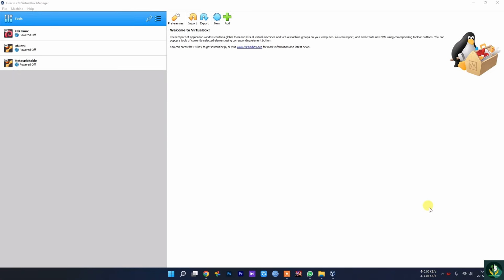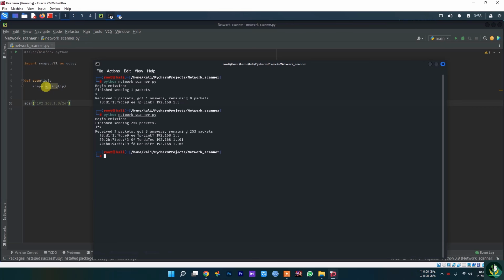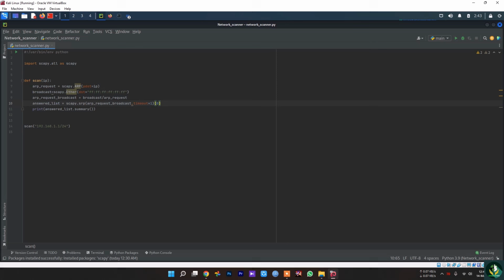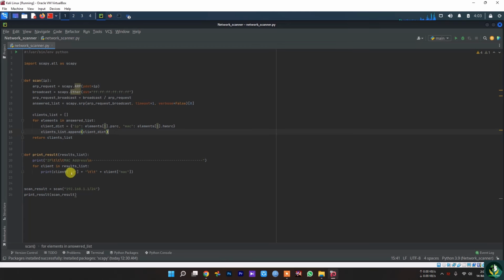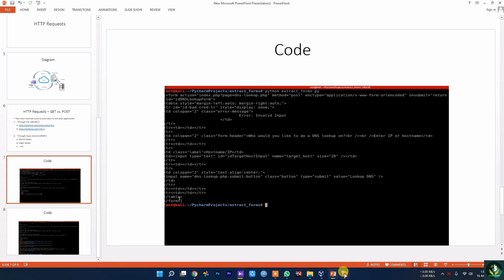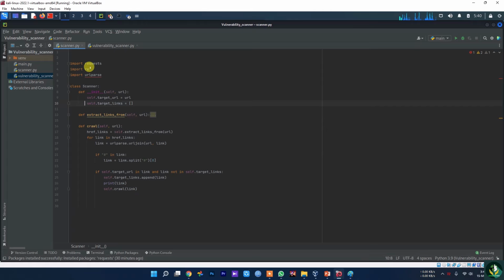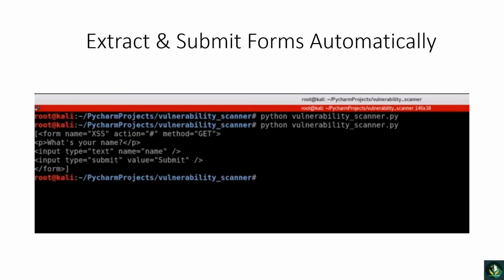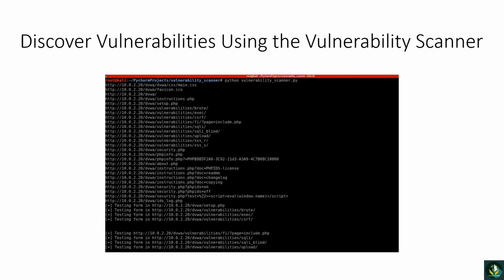PART-33 // Hack Like a Pro: The Most Comprehensive Ethical Hacking Course Ever!